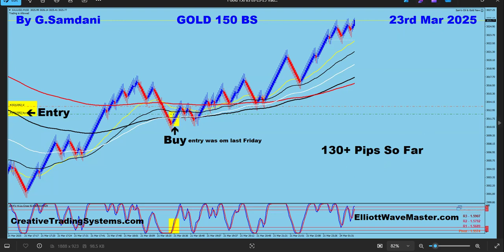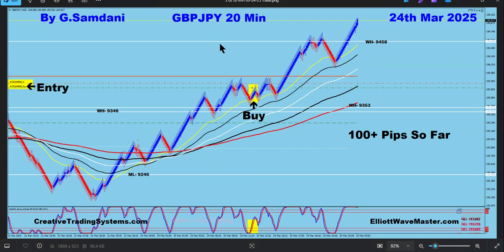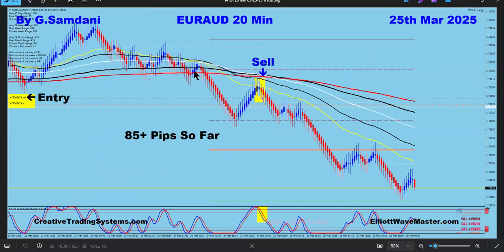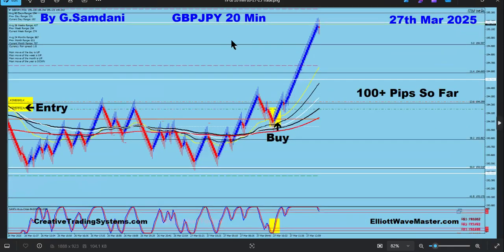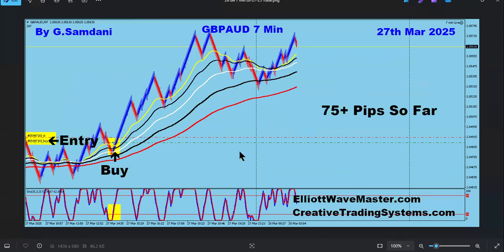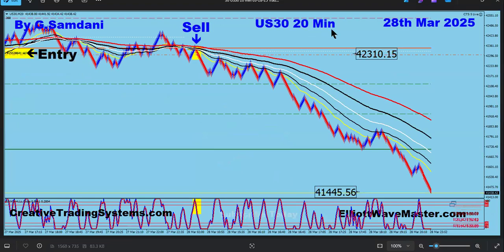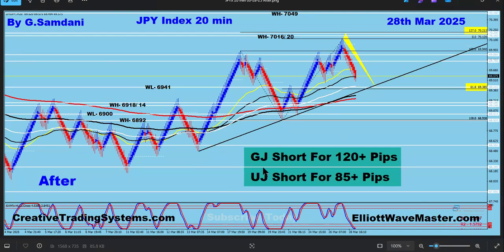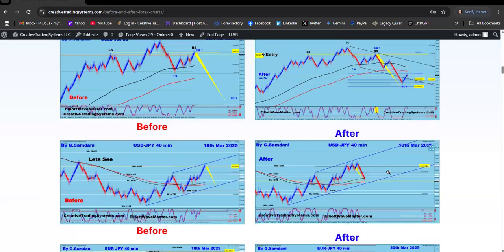Gold, Nasdaq, GBP-JPY, EUR-JPY, USD-JPY, etc... TradesTaken Last Week For 100s Of Pips. 03-29-25.